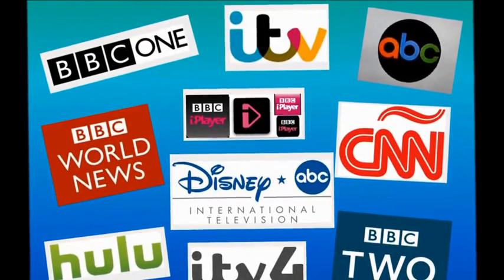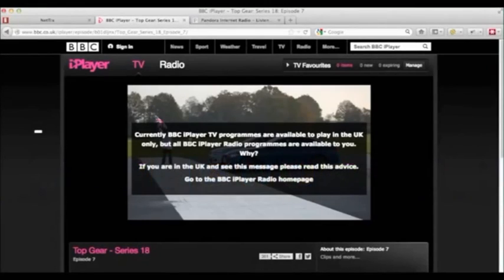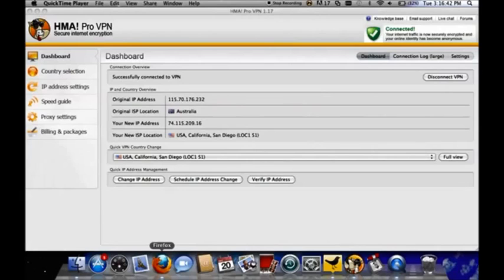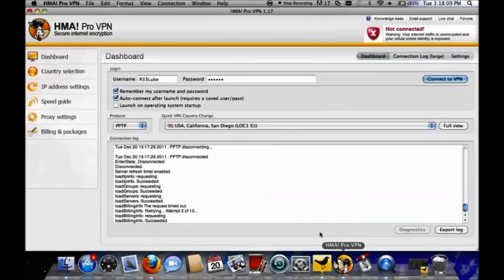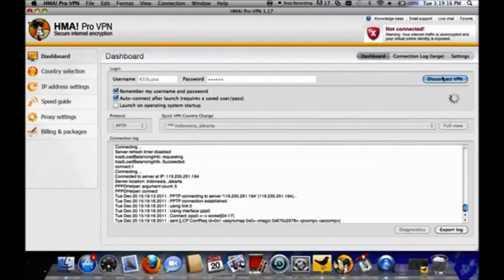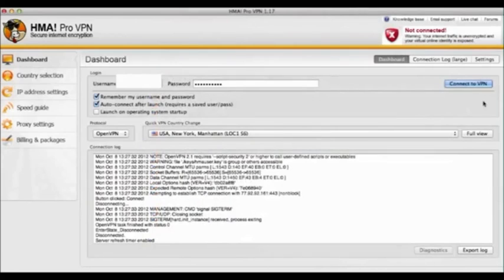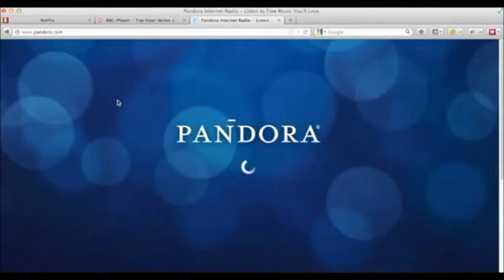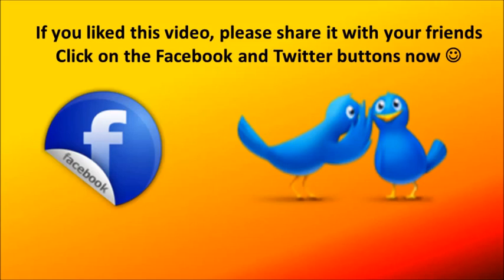Unblock CNN - How To Unblock CNN Abroad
This is how you unblock Hulu, ABC, CNN or any channel you desire with no licence fee and its completely legitimate.

Lets face it, it's a pain not having the ability to catch up with your preferred programs however exactly what can you do?

Well, we utilize a VPN server. Don't fret, it does not bite and it takes a few minutes to learn how to do it.

You could need some guideline on how this works so watch this short video where it discusses completely information how to get Hulu, Netflix, ABC, CNN, BBC, ITV and more.

If you wish to get any TELEVISION channel or video where you live or any place in the world you are going to, just watch the video for complete details on how to do it.

Is it free? No. But for the few pennies every day it deserves it. The free services come at a rate. You will have either poor connections or lots of ads or both!

Just utilize this connected to get hooked up to the proxy servers. and you can begin in no time.

Here's an introduction to VPN or proxy servers if you are unsure exactly what they are.

A VPN (Virtual Private Network) is a creative piece of innovation that offers you the choice from being an ordinary Internet user to being an Internet VIP.
It s like having a golden ticket for the Internet - it will let you bypass censorship, unblock material and secures your personal privacy and security whilst you re online.

Why do you need a VPN?
Anytime you utilize a public internet service you are putting your security and personal privacy at risk. Individual data can quickly be misused and taken in cafes, hotels, airports and other free Wi-Fi hotspots.

In computer networks, a proxy server is a server (a computer system or an application) that works as an intermediary for reÔ?uests from customers seeking resources from other servers.

A client connects to the proxy server, requesting some service, such as a file, connection, website page, or other resource readily available from a various server and the proxy server examines the reÔ?uest as a means to streamline and regulate its intricacy.

Proxies were created to include structure and encapsulation to dispersed systems. Today, most proxies are internet proxies, facilitating access to material on the World Wide Web and offering privacy.

How to Watch TV Abroad in Spain, France, Germany, Italy, Portugal, Switzerland or Anywhere

Watch US TV Abroad

Watch Canadian TV Abroad

Hulu
Netflix
ABC
CNN
Fox News
The CW
Internet Content
Favorite Channels

Watch British Television Abroad

BBC
ITV

Watch Australian Television Abroad

SBS
World News

World News :
00:00:05  World News
00:01:07  CNN
00:02:09  Internet Content
00:03:11  Hulu
00:04:14  Hulu